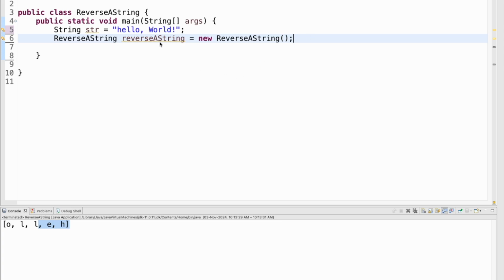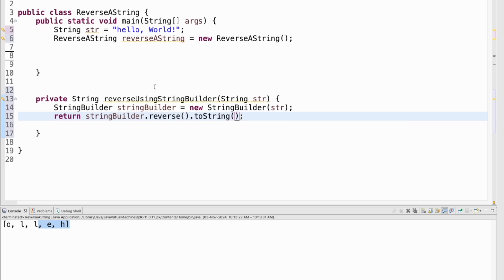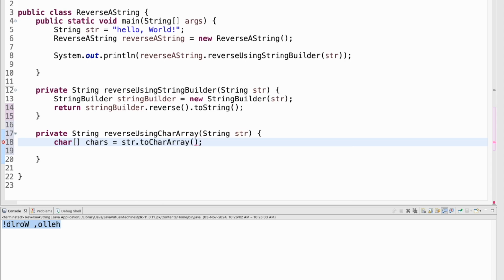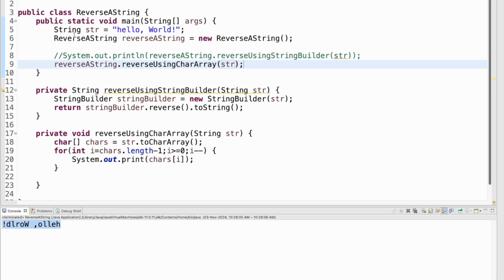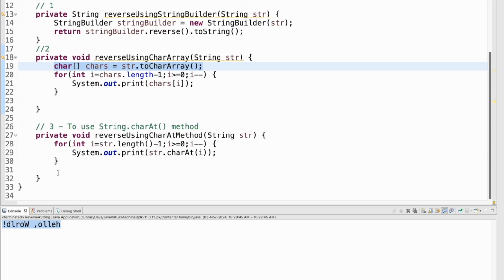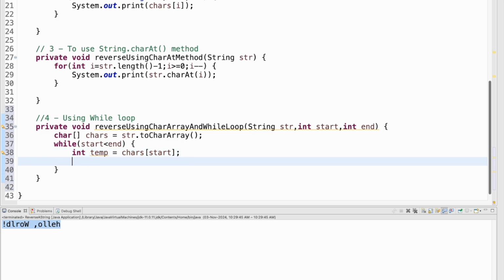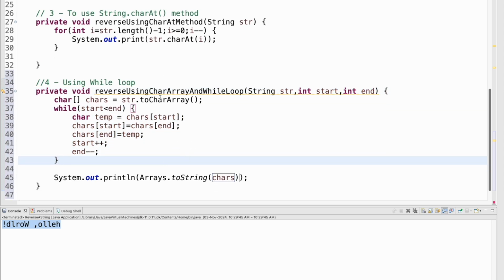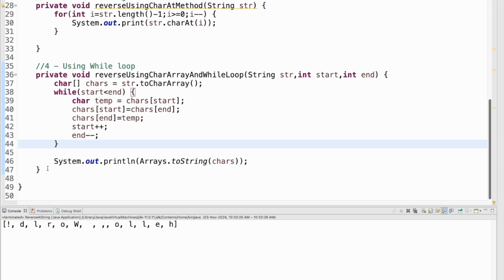Java Coding Interview: How to Reverse a String in multiple ways!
In this video, I have explained different ways of reversing a string.